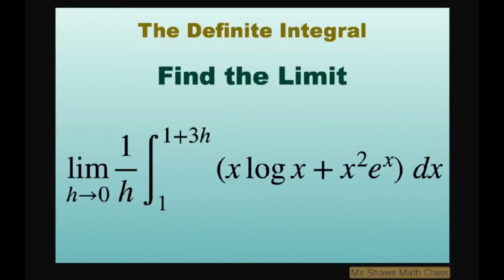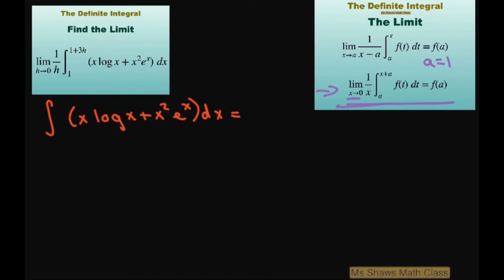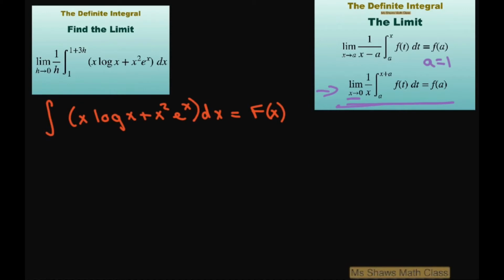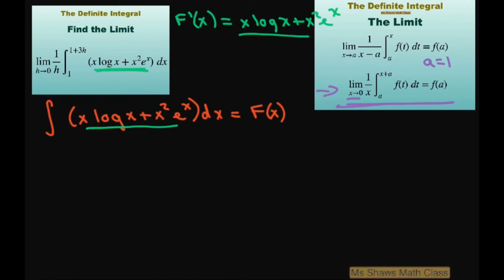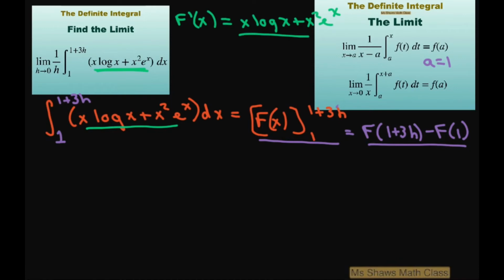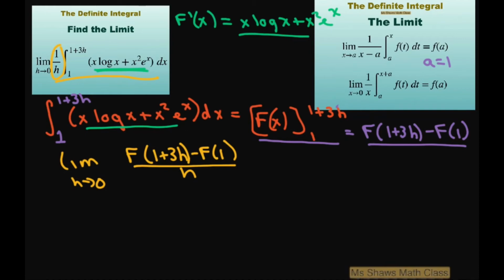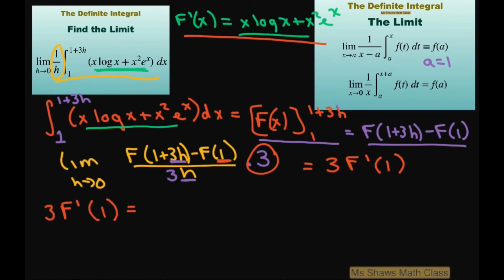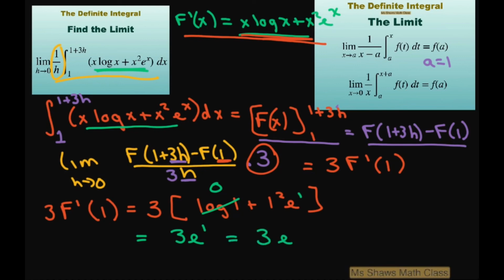Find the limit as h approaches 0 of 1/h times integral (x log x+ x^2 e^x) dx over [1, 1 + 3h]